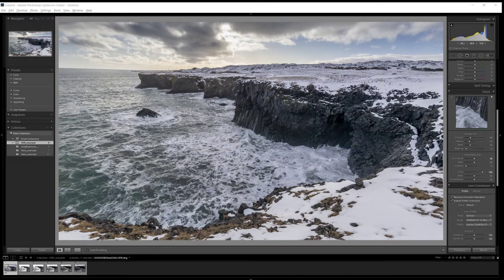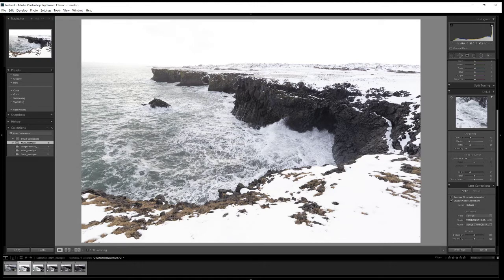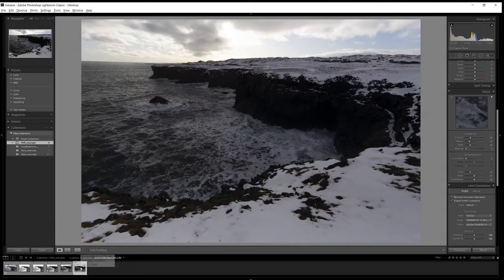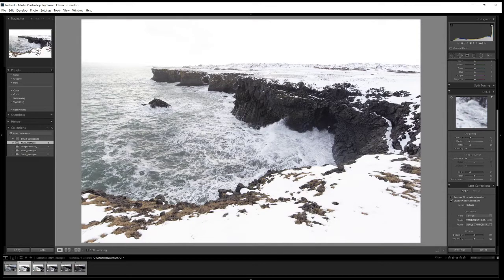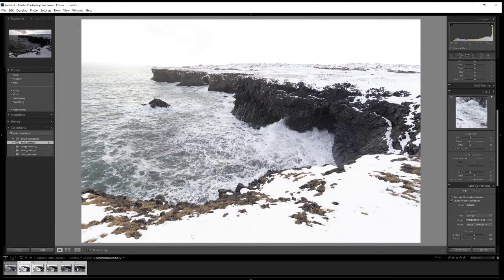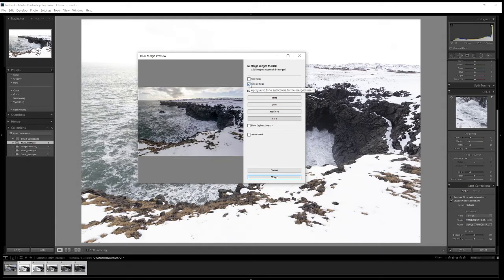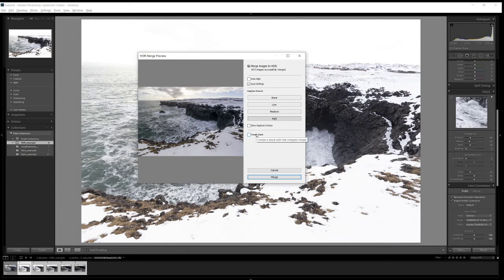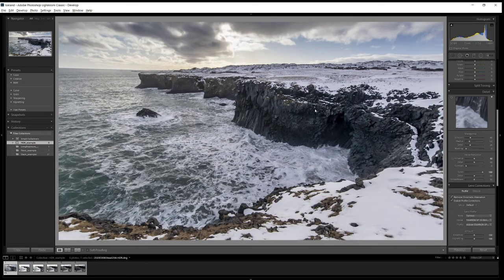Bringing in the highlights and shadows with HDR in Adobe Lightroom CC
A simple step-by-step tutorial for how to create an HDR image in Adobe Lightroom CC